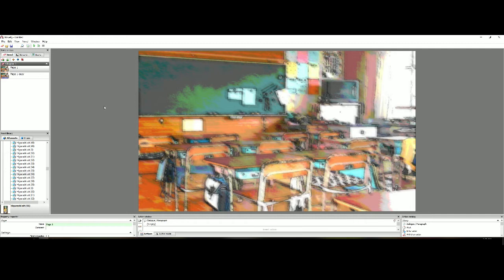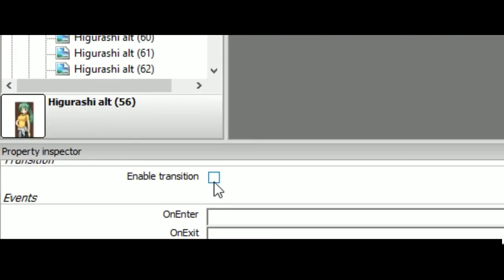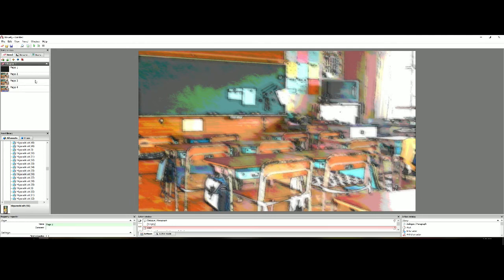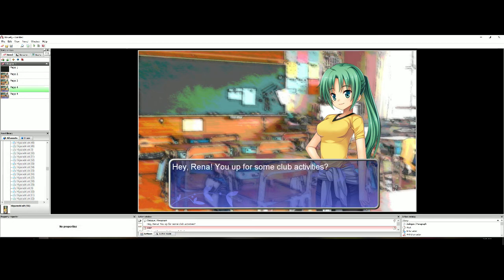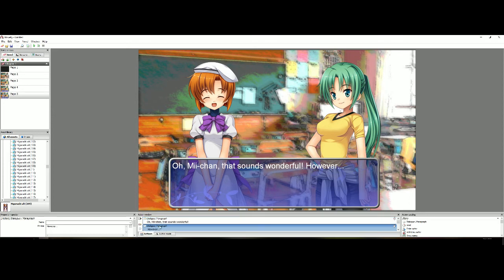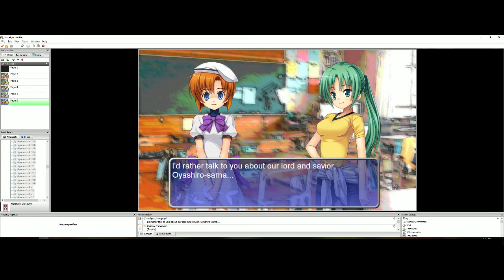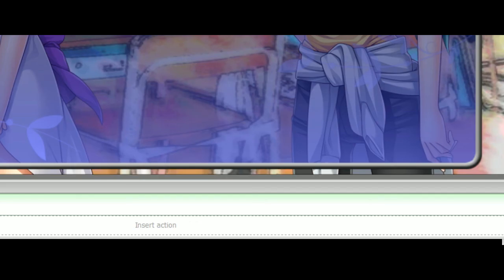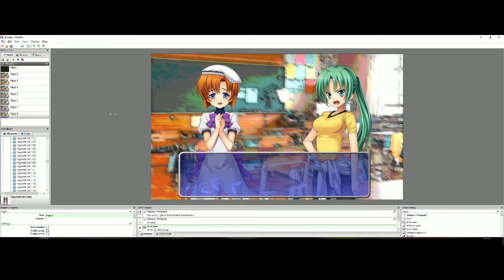How To Make Visual Novels with Dagger - Lesson #2: Scene Dynamics and Character Interaction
In our second episode, I teach you how to create a scene with page transitions, having characters interact with each other, and using some other cool technical tricks.